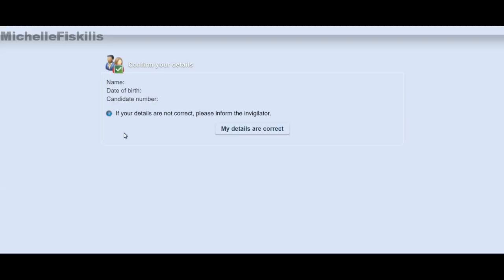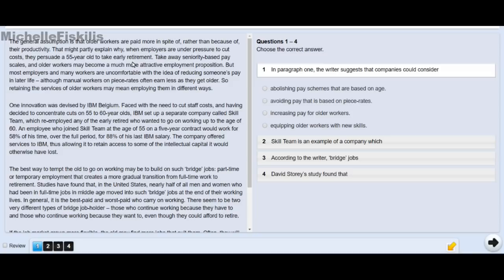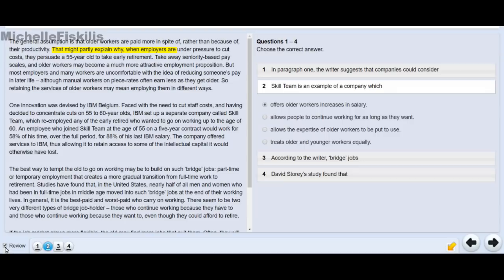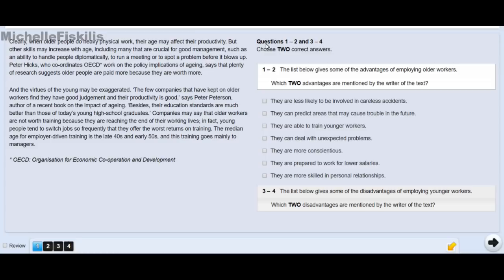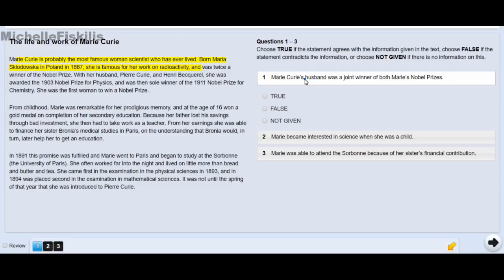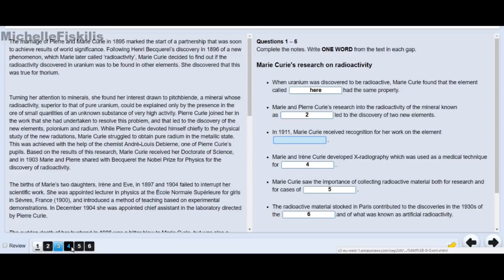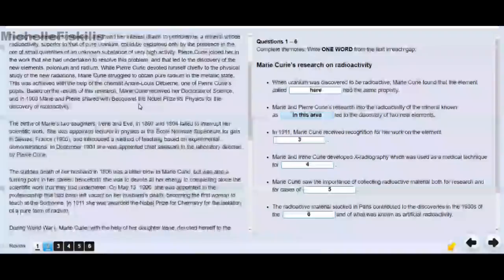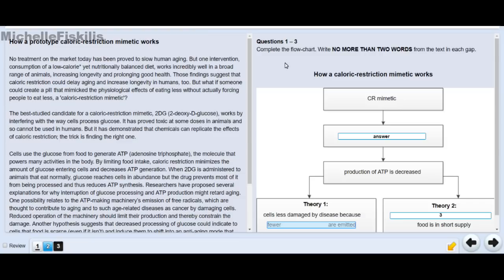IELTS Computer Based Tutorial Reading Test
In this lesson, Tutorial Reading Test, I show you some tips on how to improve your listening skills for multiple choice type questions. These IELTS listening practice exercises, strategies, and tips will help you to learn exactly how to achieve a high score on the test

Hello, my name is Michelle. I'm a Filipina, born and raised in Luna Claveria, Misamis Oriental, Philippines. I moved to Australia in 2011, married to an extraordinary husband named Bill with twins living and living the dream.

I’m also, a full-time Nurse I decided to make this Channel for People to Learn and Discover the adventures of a Pinay vlogger in Australia as well as in the Philippines. To bring Stories on Travelling, Tutorials, Vlogs, Lifestyles, IELTS help, Nursing experience

Product Reviews & Fan Mail send to:
Michelle
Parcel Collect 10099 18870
106b McLennan Street
Mooroopna, Vic,3929